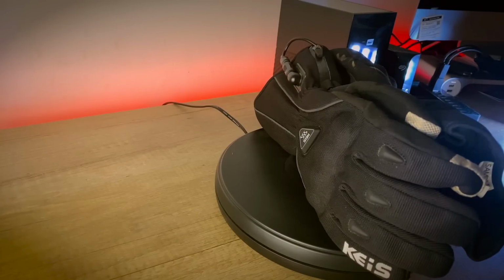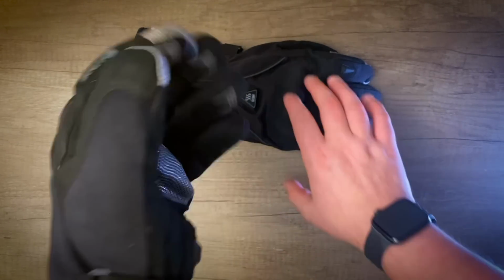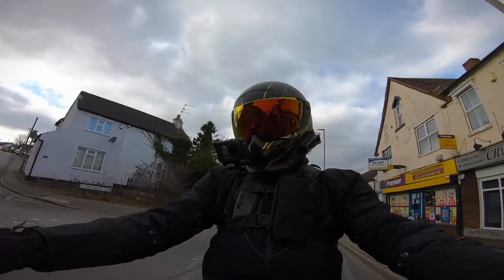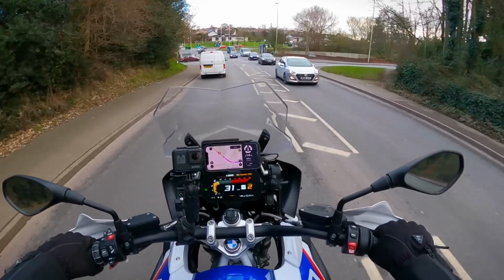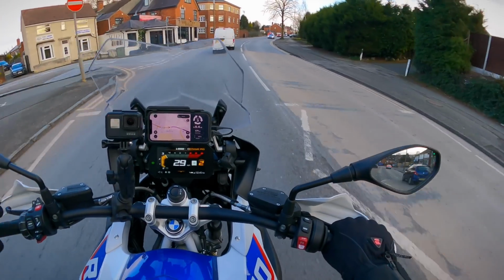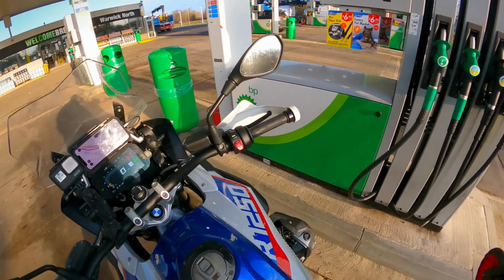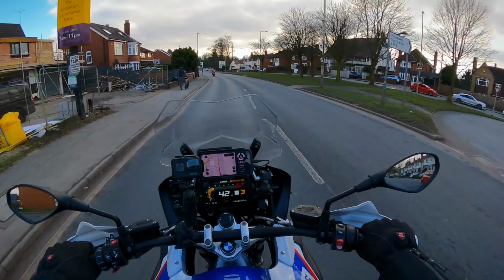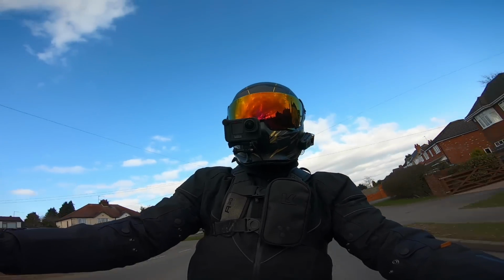Best Heated Motorcycle Gloves | Keis G701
Are the Keis G701 the best heated motorcycle gloves on the market today? I've been testing these Keis heated gloves out all winter, putting them through their paces, testing their battery usage, charge times, variable temperature settings, waterproofing, feel - you name it, I've tried it with these gloves. I want to see if the Keis G701 are the best battery powered heated motorcycle gloves currently available.

So what did I find out?

Full Disclosure: Keis sent me these gloves free of charge, I was NOT paid in any way by Keis to produce this vid, all thoughts are my own.

    ☑️TempRocket - TempRocket.co
    ☑️Innovv UK - innovv.co.uk/tp1